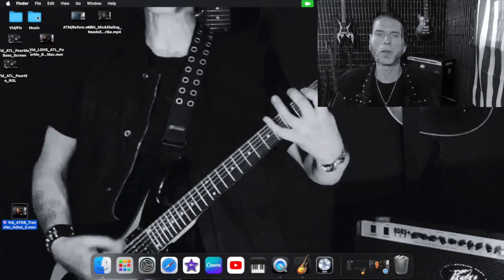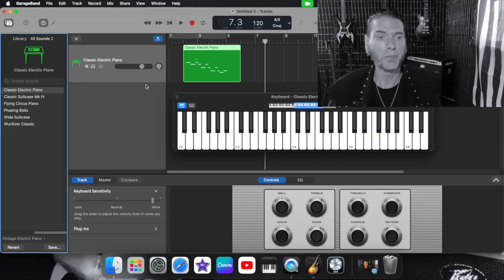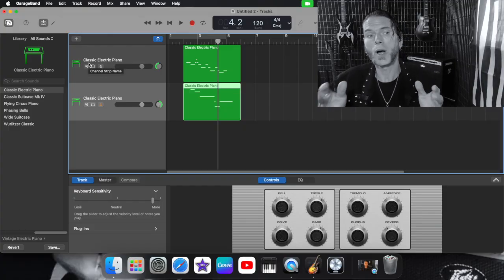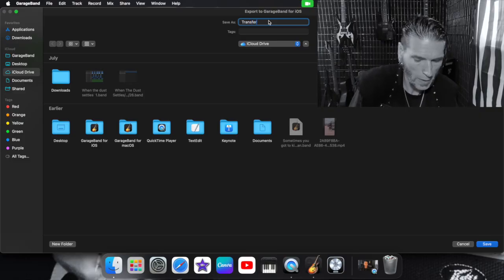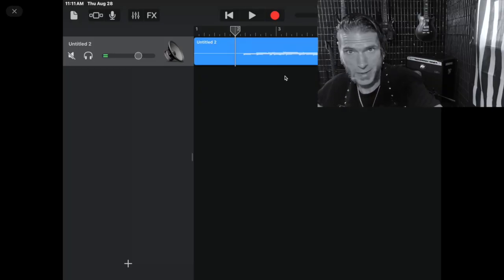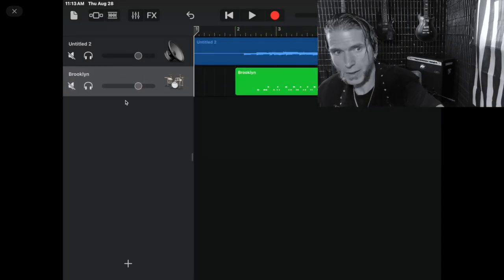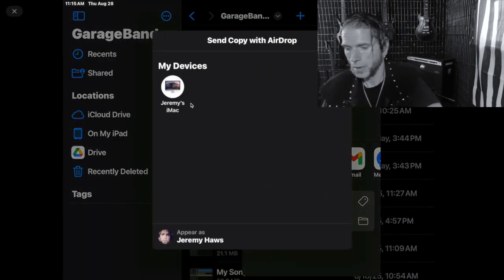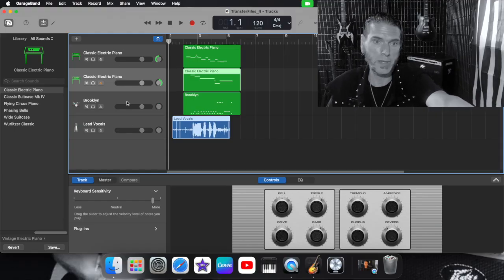How to Transfer GarageBand Projects Between Mac and iPad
In this video I will show you how to transfer files (tracks) from a project that you are working on in GarageBand on your Mac to your GarageBand on your iPad. Then I will show you how to locate the new files on your iPad and add new tracks to your project. Then I will show you how to take those new tracks (files) from your iPad and send it all back to your Mac"s GarageBand, locate it there and import those new tracks (files) to the original project that you started with. Now there are several reasons you might be want to learn how to do this: the first one is if you're using your iPads GarageBand as a portable recording D.A.W. like recording on the go (on tour, or recording at another studio) then bringing it back your studio to upload to your Mac and finish the project there. But the main reason I learned to transfer files is, I love using the iPad's surface space to play the midi drum kits in GarageBand to get that live feel. But if you have an older generation iPad or iPhone you'll half to do it this in order to use your iPad as a midi drum pad/ controller with your Mac's GarageBand. If you have an iPad w/ a A12 bionic chip or newer you won't haft to worry about doing any of this. You can download the Logic Remote app and use your iPad & Mac at the same time. It's pretty sick, an if you can afford it I suggest you go that route, but if you are like me and have more important things to buy before purchasing another expensive iPad, then this is what you've get to look forward to!!!